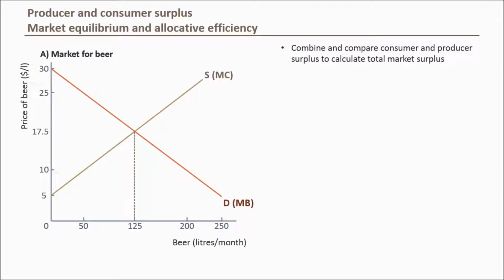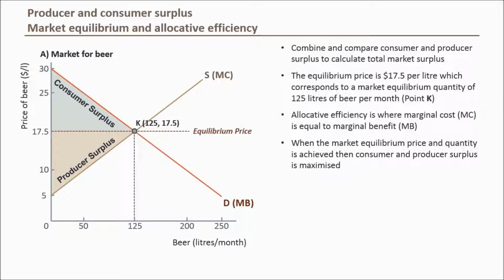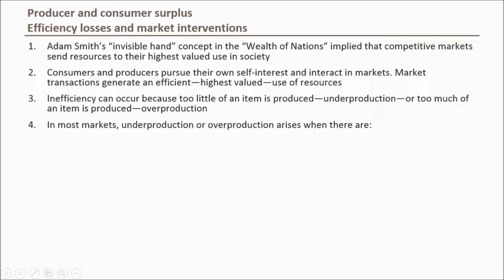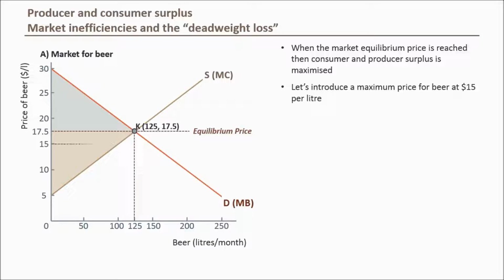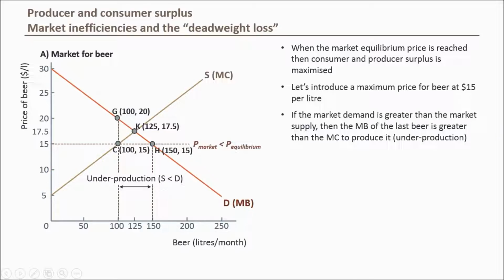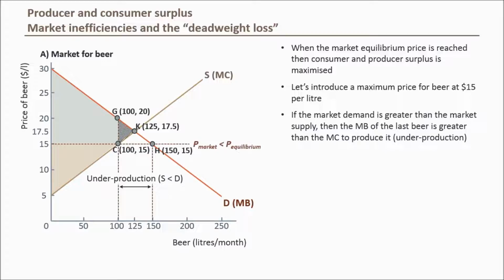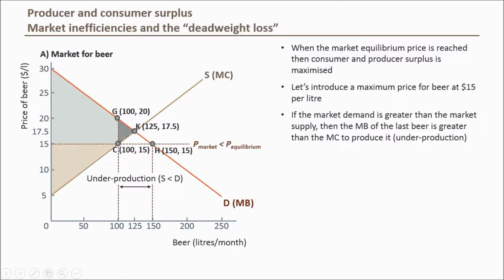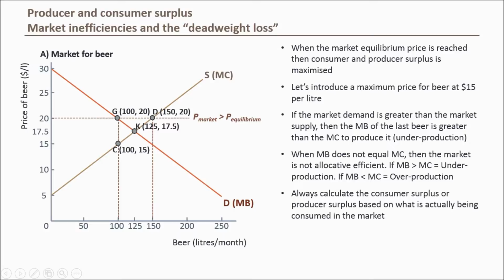Chapter 3, EP 3: Surplus and Market Efficiency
In this final video for this chapter I combine the concepts of producer surplus and consumer surplus to show how to calculate the size of total market surplus and how to calculate the size of any inefficiency resulting from market interventions or failures.